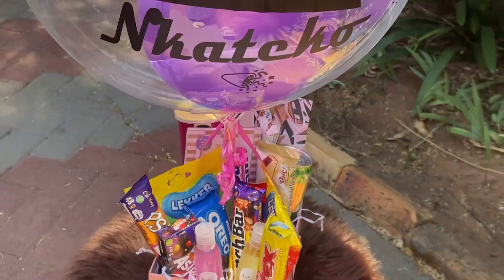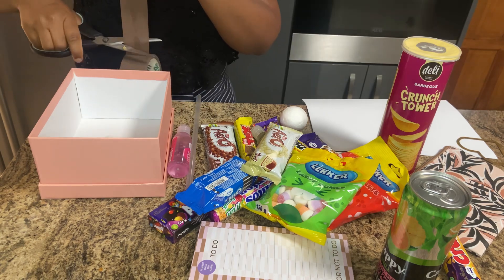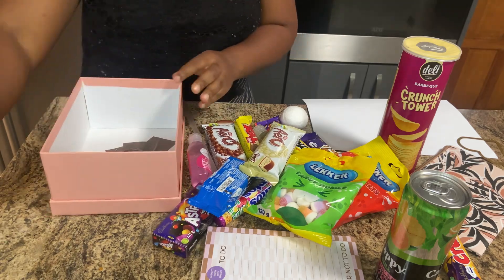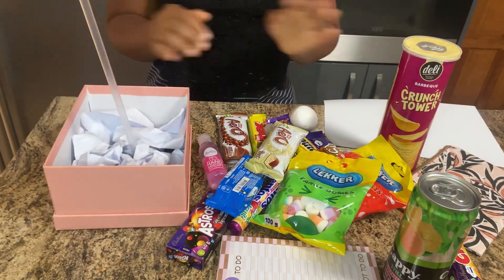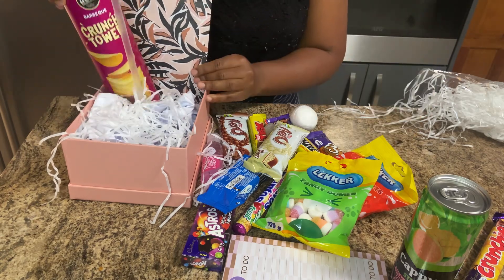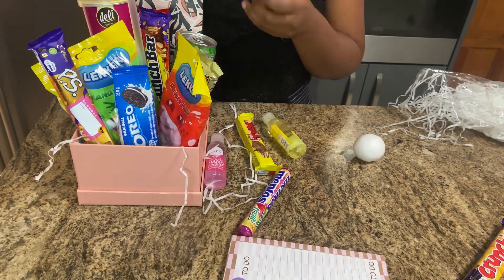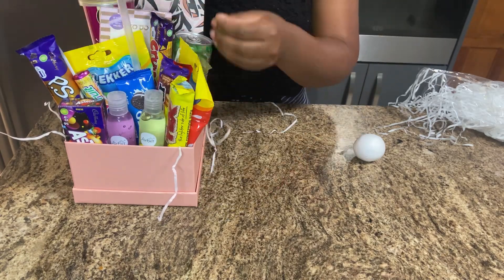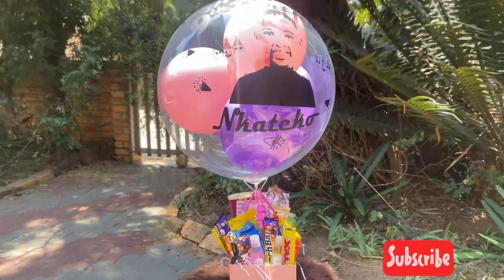Creative Birthday Gift Box Ideas for 9-Year-Olds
DIY gift box, birthday gift ideas and handmade gifts for kids.